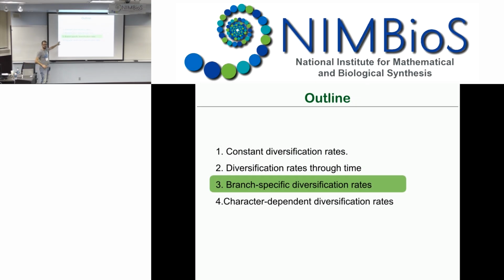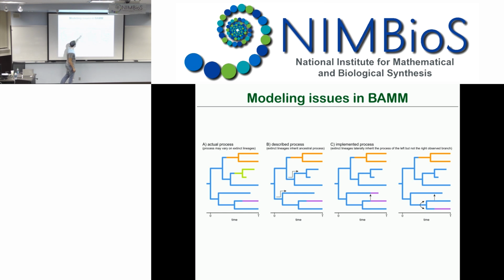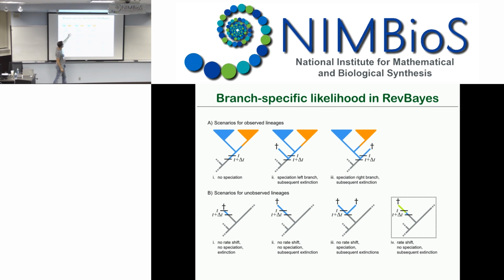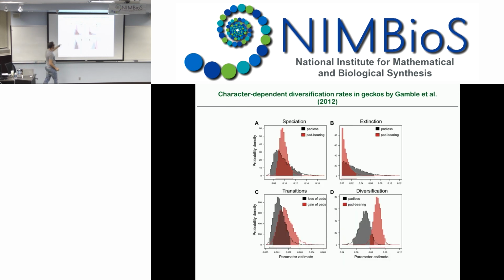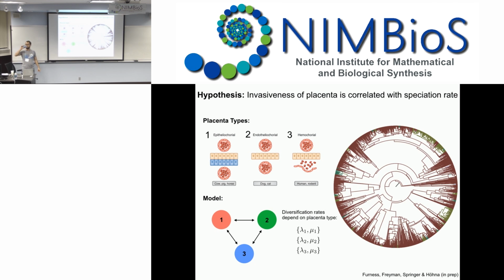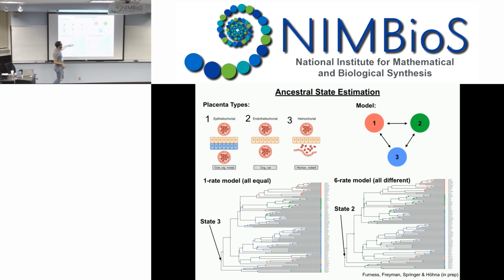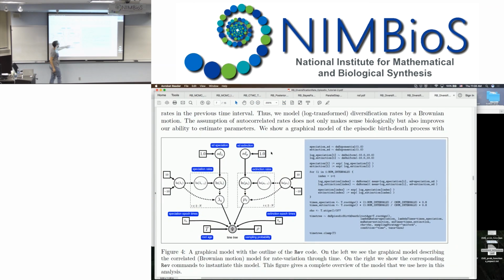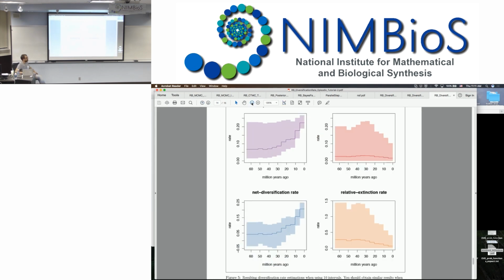RevBayes Tutorial: Lineage Specific Diversification Rates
From the NIMBioS Accelerator Tutorial: Phylogenetic Analysis Using RevBayes, held at NIMBioS, Aug. 7-11, 2017.